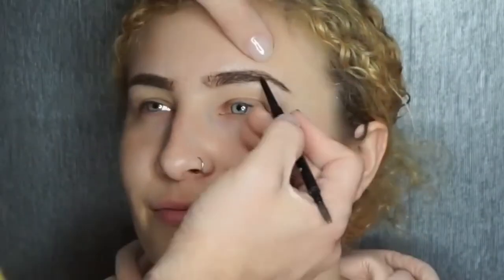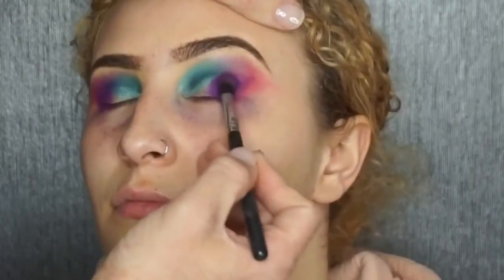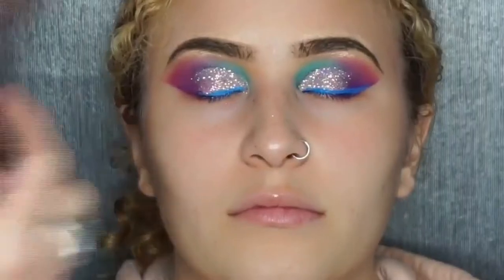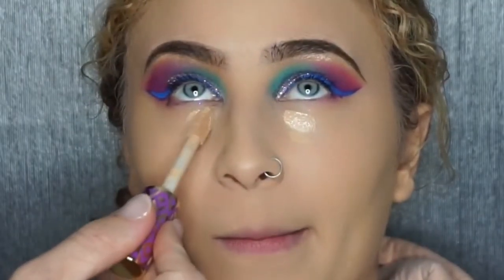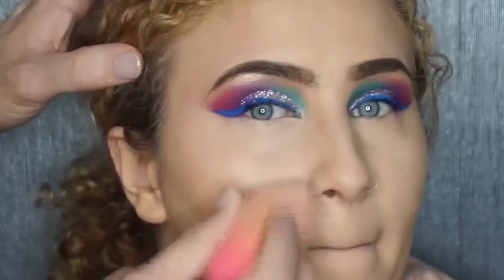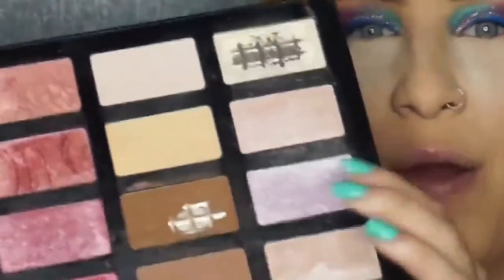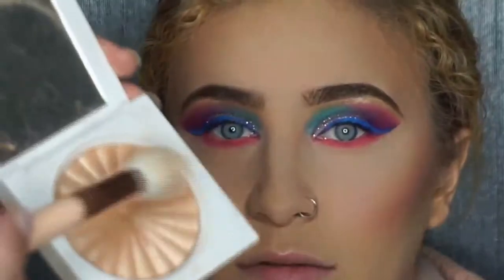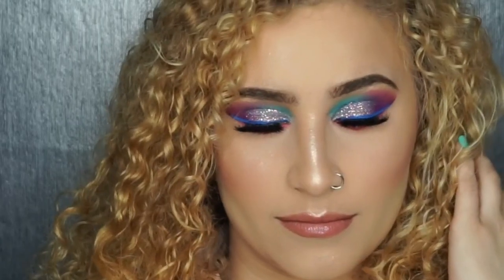COLOURFUL EYESHADOW on my sister l MAKE UP TUTORIAL I VOICEOVER I HarrisonDaMua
A bright and colourful  that can be used as an autumn make up look, christmas make up look, and even a summer make up look using a mix of high end and drugstore products 2019! hahaha. This is a tutorial on my sister using the JUVIA'S PLACE - ZULU palette and a bunch of other brands. We voiceovered this video to just direct what we used and name the products as the videos pretty self explanatory. This is my 2nd video and I've learnt alot allready, I really wanna thank anyone who subscribes and follows this journey. I love you all!

**PRODUCTS USED**

MUA Medium Brown brow definer.
Juvias Place ZULU Pallette.
Urban Decau Full Spectrum Pallette.
Urban Decay Eden Primer base.
Revoloution Glitter pot.
Stargazer UV liner in Blue shade.
Tarte Rainforest of The sea 4 in 1 mist spray.
Primark P.S my Perfect Colour Foundation in Porclain.
2 Faced Born This Way Foundation in Golden Beige.
Urban Decay Naked Skin concealer in Light.
Laura Mercier Translucent powder.
Freedom Pro Pad.
Ofra Rodeo Drive Highlighter.
Prima Lash Express Mink Lashes.
Make Up Forever Artist Ppencil in Completely Sepia.
Primark My Perfect Colour Lip Gloss in Pink Teddy

Thank you again everyone, and as a disclosure, all opinions are mine and not in any way made to defame any brands mentioned. Thank you.